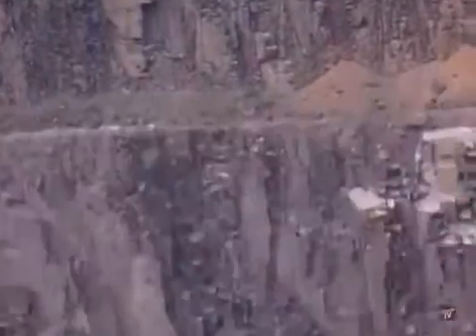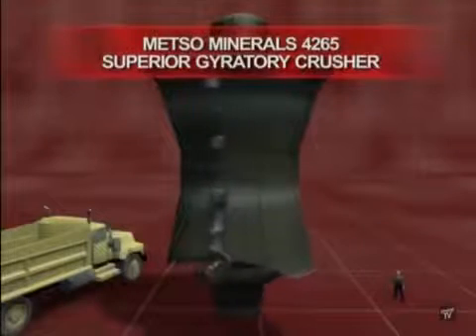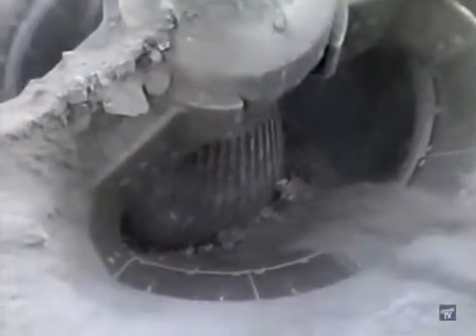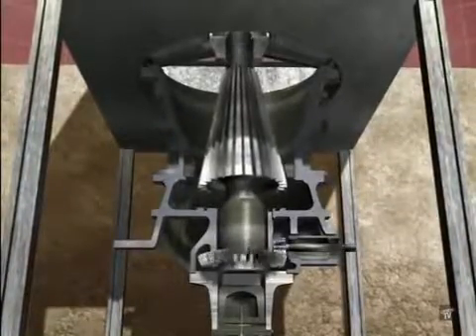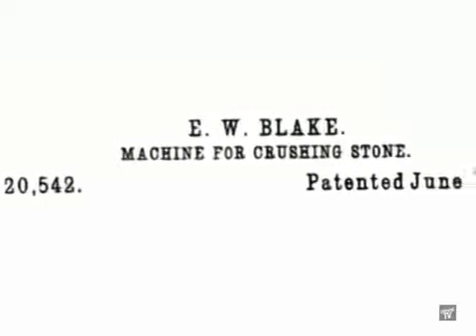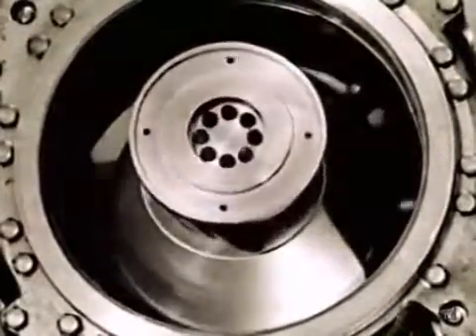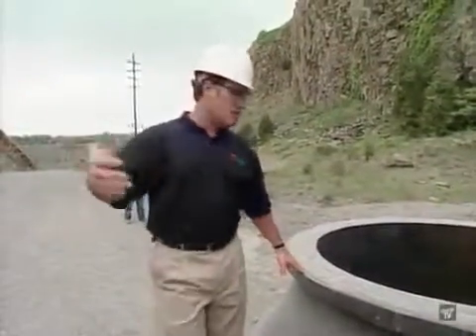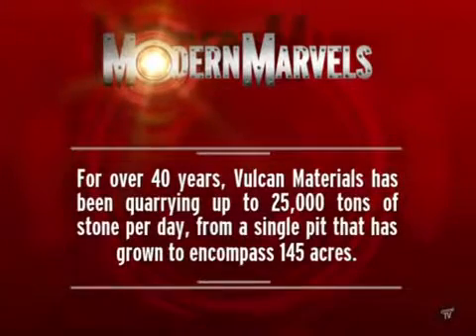AMAZING ROCK CRUSHER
FANTASTIC